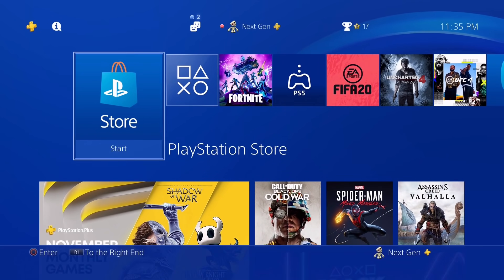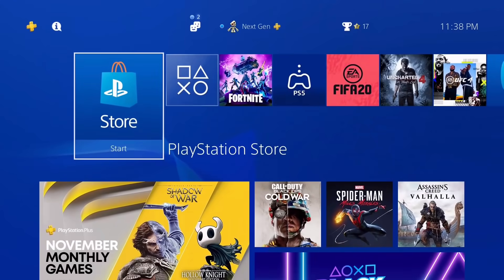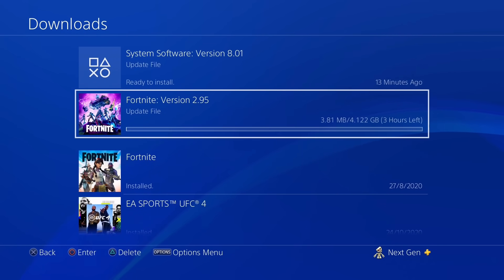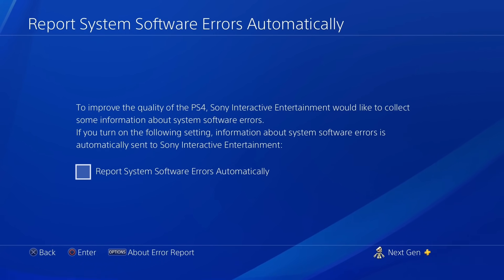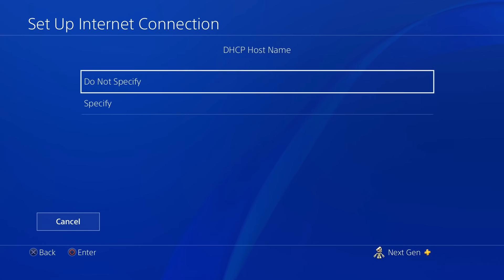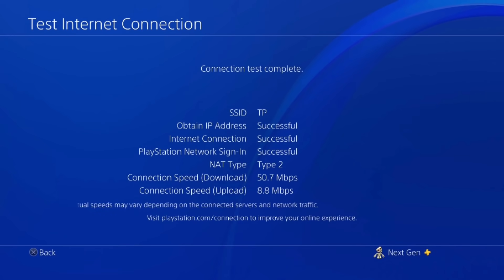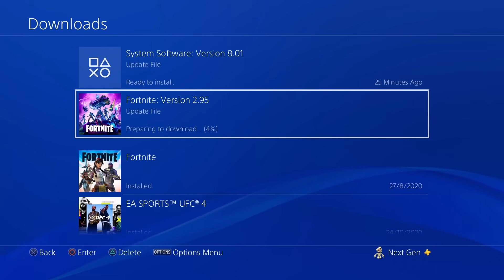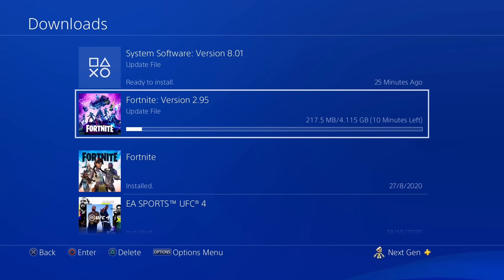How to INCREASE DOWNLOAD SPEED on PS4 (15x faster)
This video talks about how ps4 players can increase download speed on their ps4 using simple steps like changing the dns server that they are connected to and so on. This video helps ps4 users to increase or boost download speed and get a faster connection on their ps4.